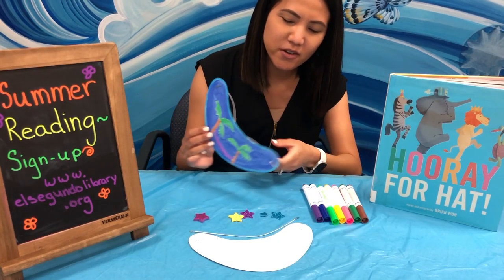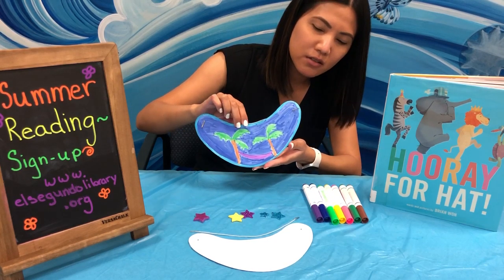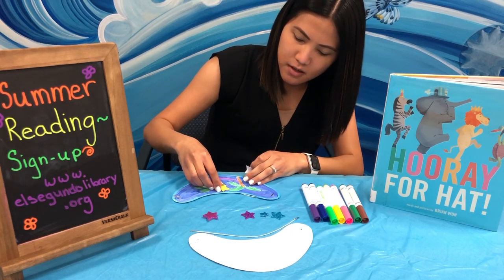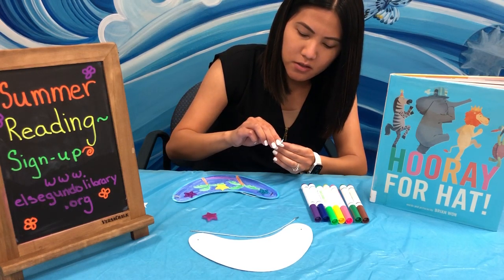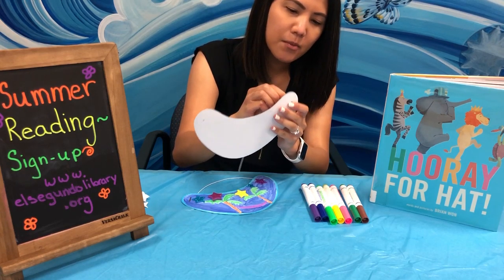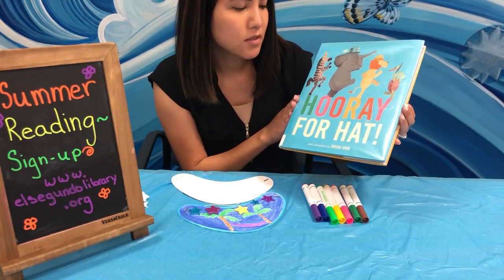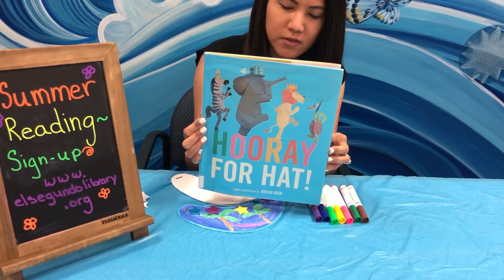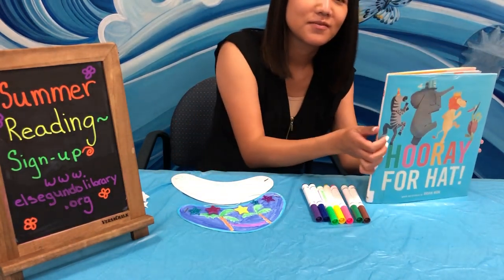Craft N' Go for Early Learners: Summer Visors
Today we show you this week's Craft N' Go for Early Learners (ages 0-4), Summer Visors! To complete this craft you will need some washable markers to color your visor. You can pickup this craft, Tuesday, 8/18 from 10 - 11 am outside of the Library, while supplies last.